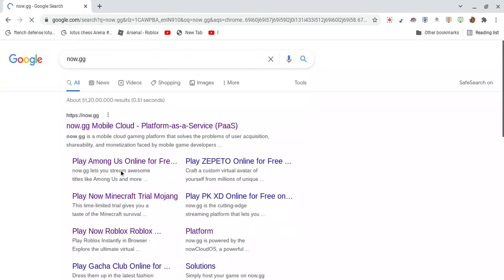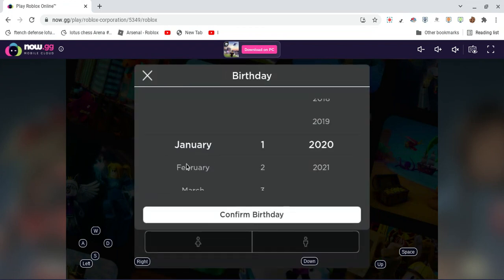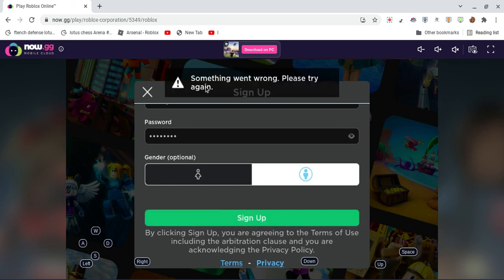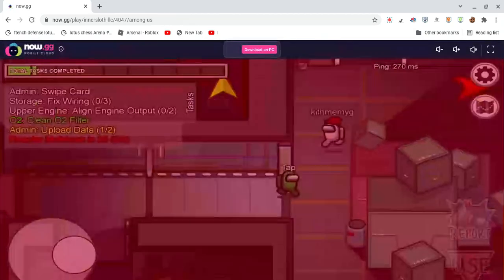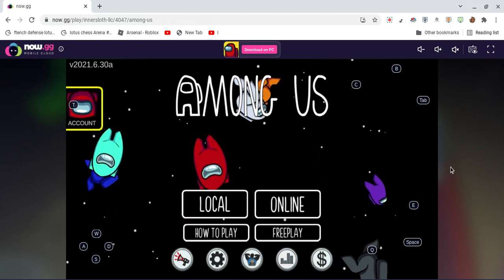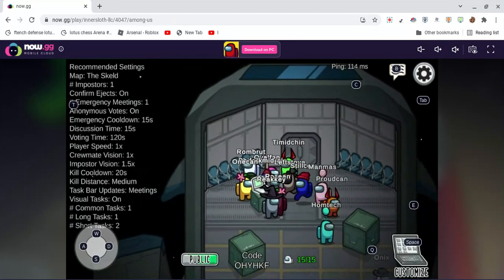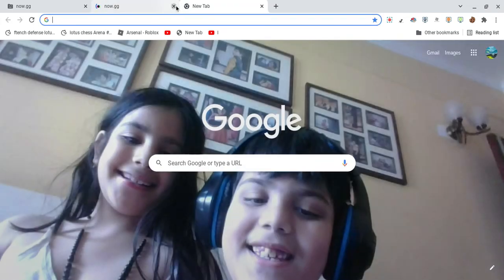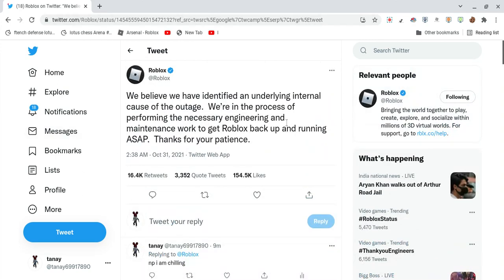how to play roblox on a pc without robloxplayer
here is the link to play roblox without roblox player
not work in India Idk why)